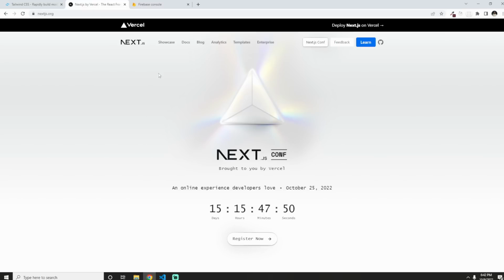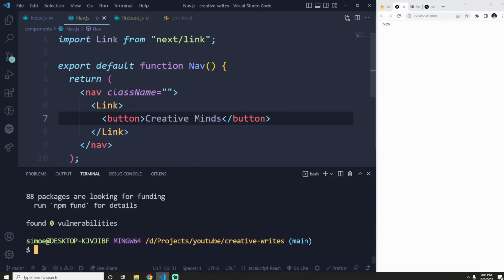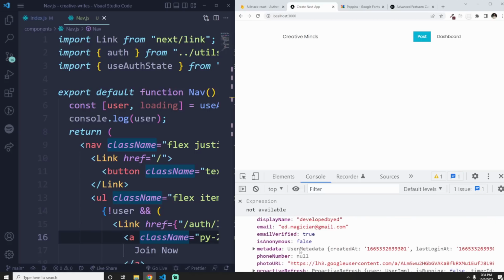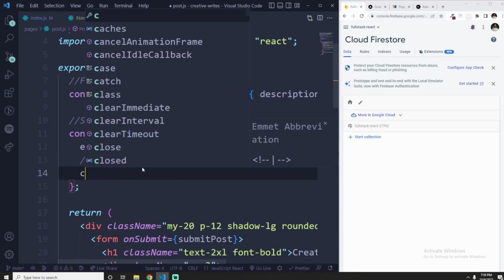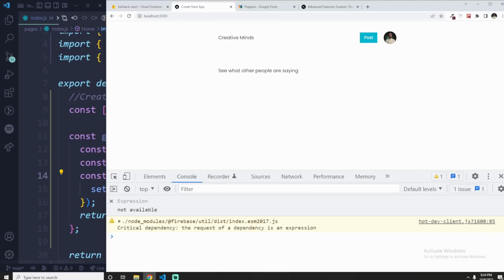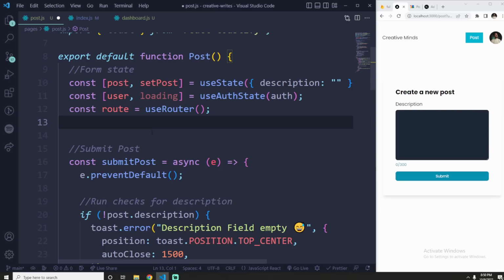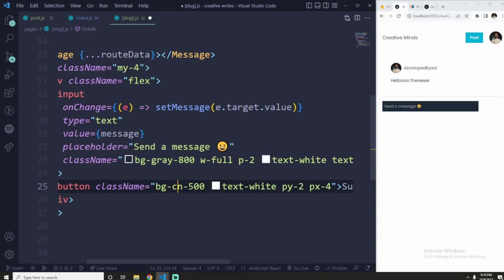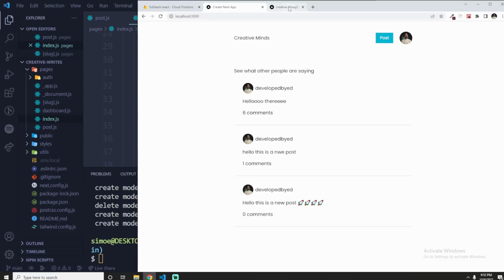Build an Awesome Full Stack React Project Tutorial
In today's episode, we will learn how to create an awesome modern full stack react application with a backend and auth using firebase. We will be using next.js for our front end to build out a full crud app with auth included.
We will also take a look on how to fully deploy our project to Vercel.